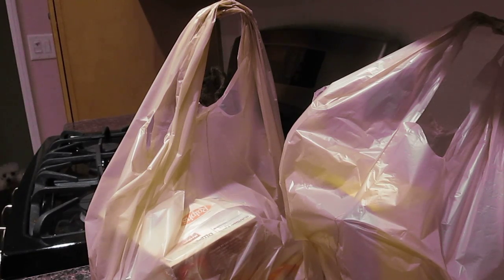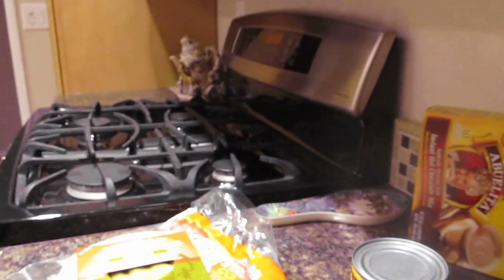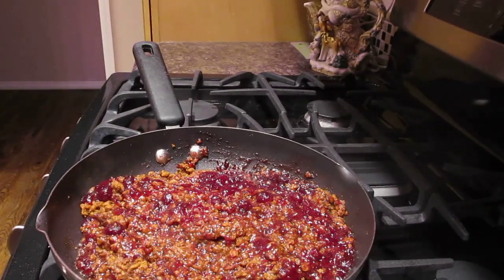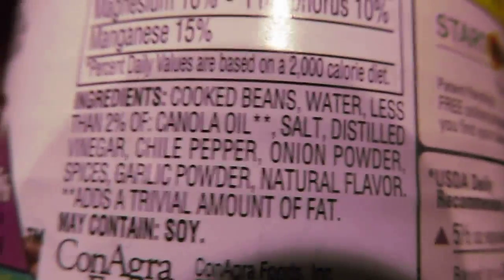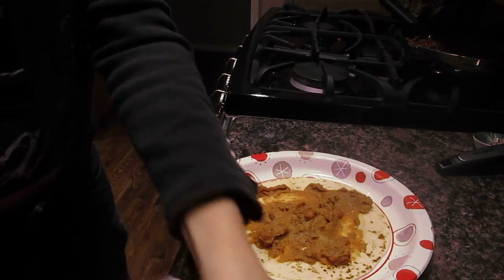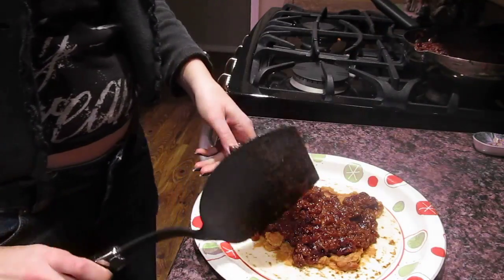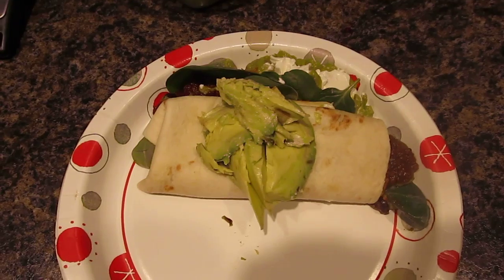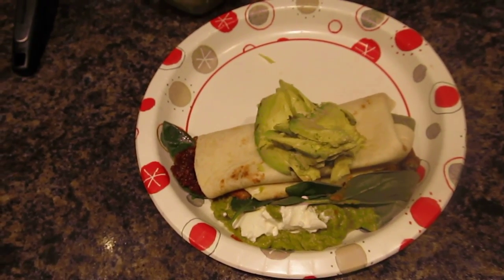Dorm Room Holiday: Thanksgiving Inspired Burrito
This is a Thanksgiving inspired meal with a kick. This is for all of you who are away from home on Thanksgiving, and can't get a home cooked meal. This is great if you wanna know what to put in a care package for your little one who might be vegan/vegetarian so that they can get a Holiday inspired meal away from home.

Ultimate Party "Meatless" Meat Balls
Smart Life Smart Ground Mexican Style Veggie Protein
Heinz Chili Sauce
Ocean Spray Whole Cranberry

Rosarita Vegetarian Refried Beans
Wholly Guacamole Spicy Guacamole
Lemons
Flour Tortilla
Tofutti "Sour Cream"
Avocado Slices